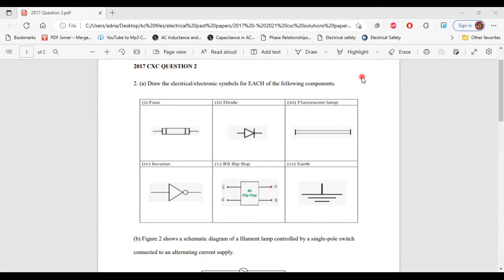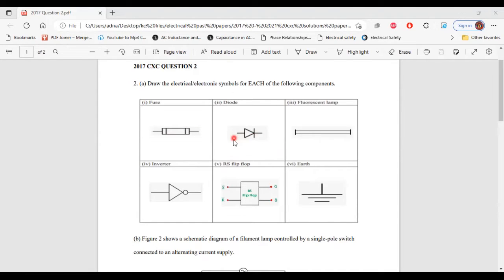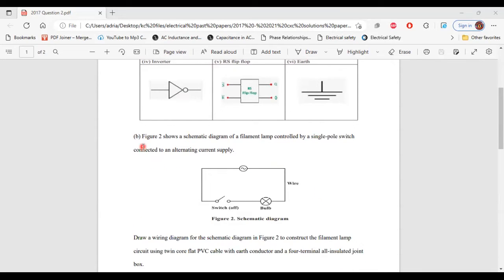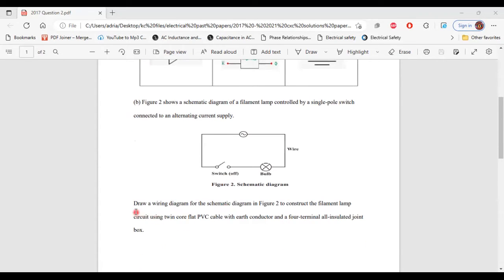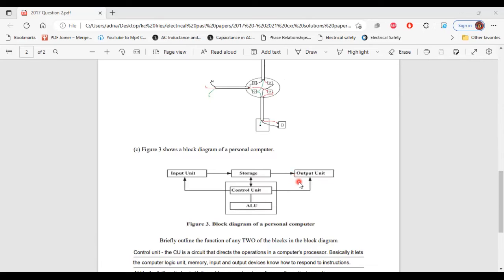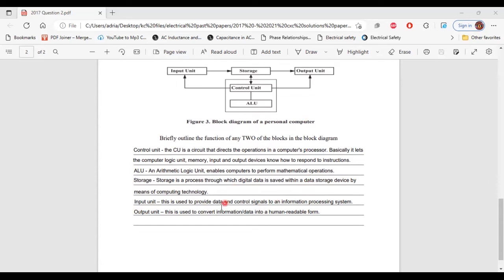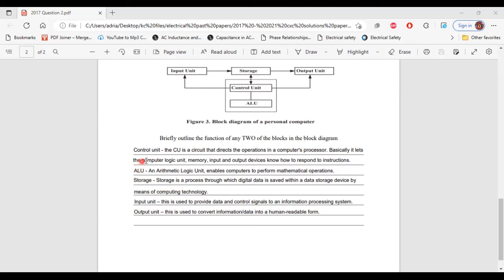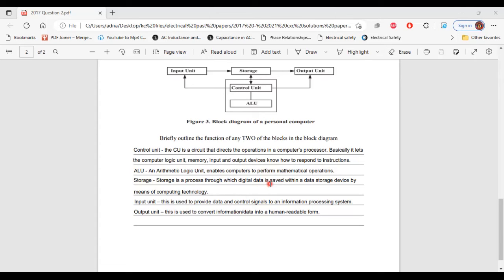CSEC Electrical: 2017 Question 2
CSEC Electrical Past Paper.